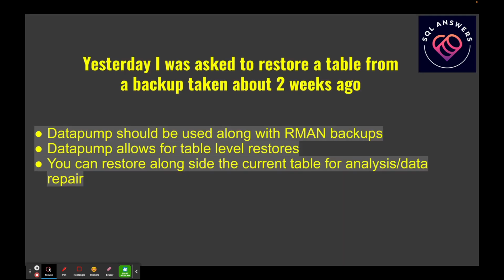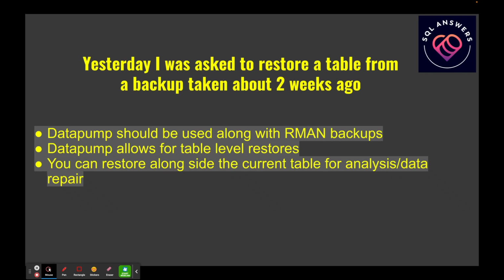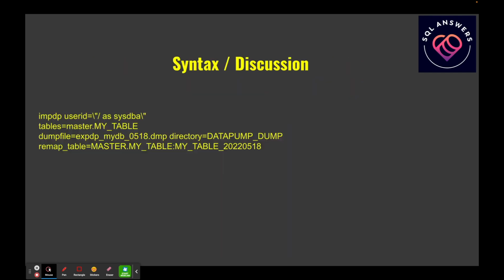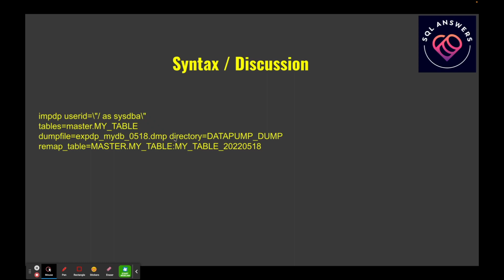Oracle Datapump Table Restore: How to Restore A Lost Table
In this video I demonstrate how to use the Oracle Datapump utlility to restore a table back into your database.

00:11 Restoring a Table with Oracle Datapump Intro
00:45 Datapump Overview
01:50 Syntax/ Discussion